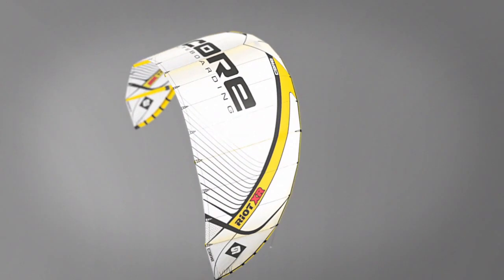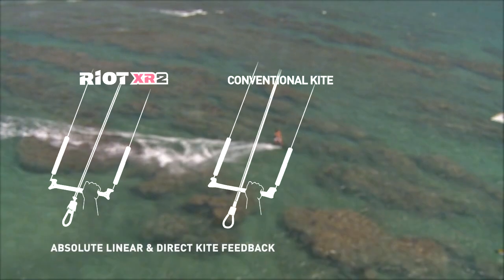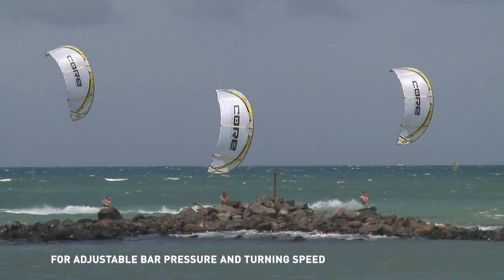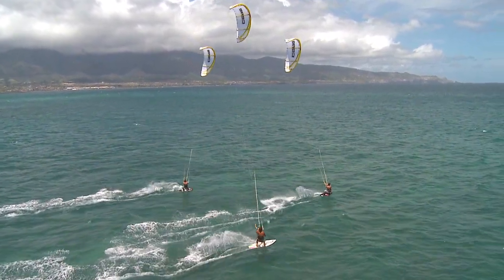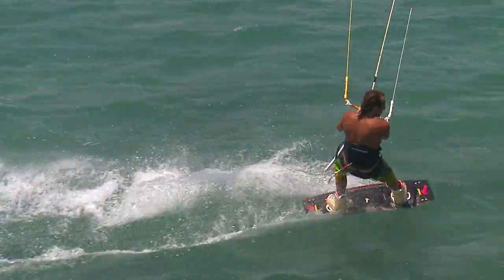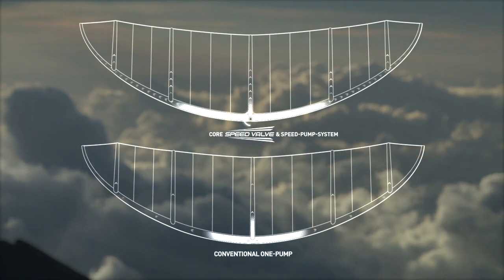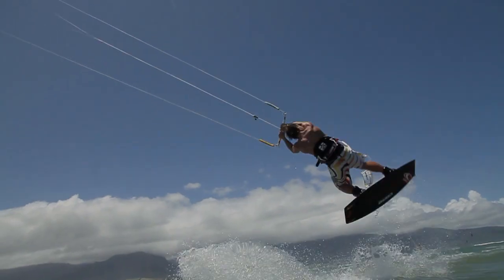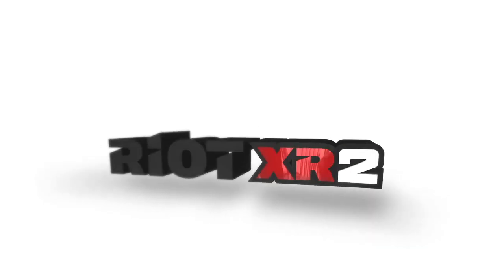CORE RIOT XR2 - the crossride kite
PERFORMANCE
› Massive airs and endless hangtime, with the Intelligent ARC
› Optimized profile for early planing and easy up wind ability
› Fast turning and maneuverability, thanks to the new tip geometry

COMFORT
› Absolute linear and direct Kite feedback
› Perfect auto relaunch with the Delta design
› The new speed valve one pump -- gets you onto the water quickly

SAFETY
› Pressure-less release on the virtual 5th line
› Totally compatible with the new SENSOR-Bar

PERFORMANCE
› Massive Sprunghöhe und Hangtime auf Abruf durch Intelligent-ARC
› Optimiertes Profil für frühes Angleiten und perfektes Höhelaufen
› Schnelles Drehen und Wendigkeit dank neuer Tip-Geometrie

KOMFORT
› Absolut lineares Kitefeedback
› Perfekter Auto Relaunch durch Delta-Design
› Das neue Speed Valve One-Pump bringt dich schnell aufs Wasser

SICHERHEIT
› Druckloses Auswehen an virtueller fünfter Leine
› Perfekte Abstimmung auf die neue SENSOR-Bar